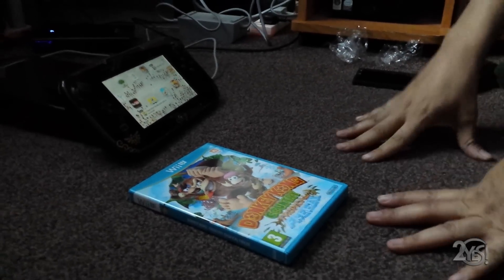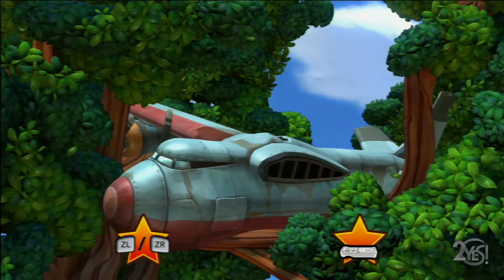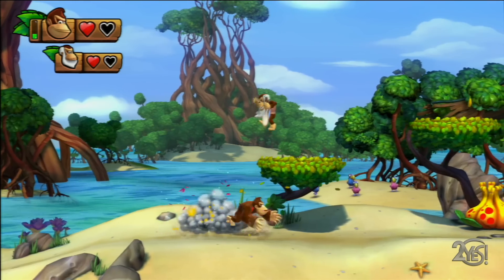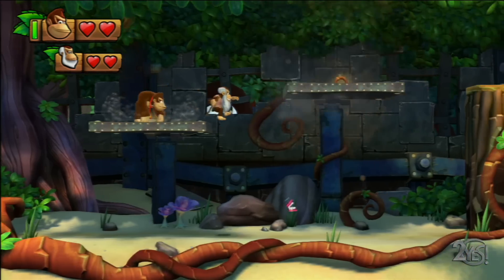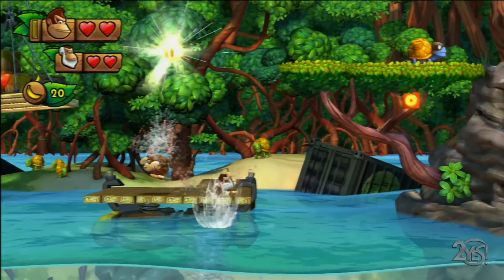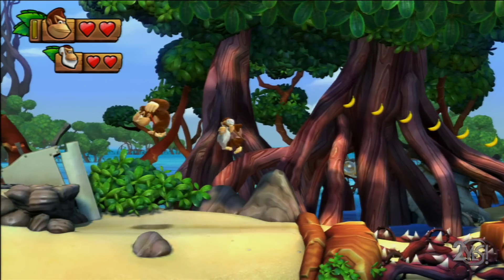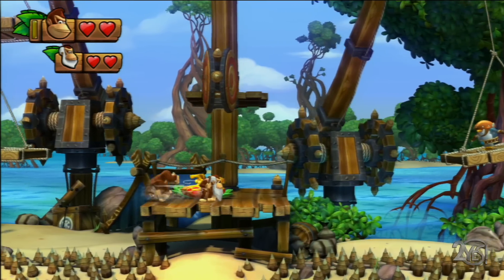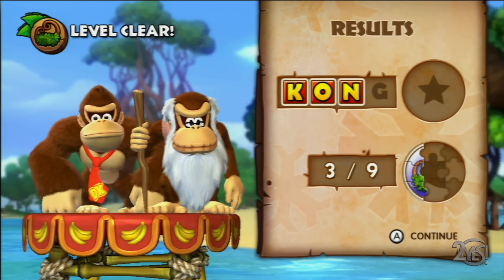Donkey Kong Country Tropical Freeze Part 1 - Co op Walkthrough 1080p HD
2Yes members playing in this video: Andy (Donkey Kong) and T-Rexed (Cranky Kong).

Add Us!
• PSN - I_2yesgaming_I
• Gamertag - x2YesGamingx
• Steam - 2yesgaming

2YES!!